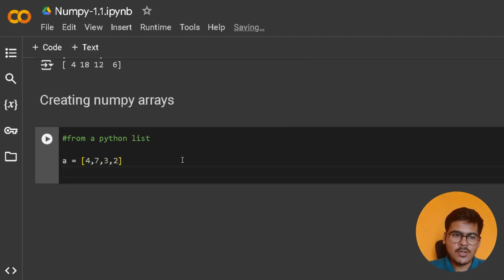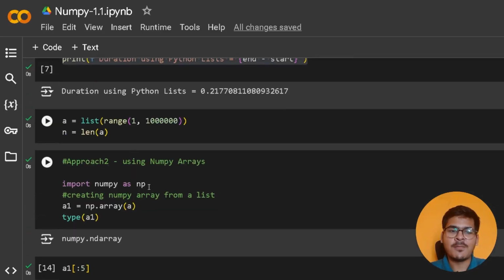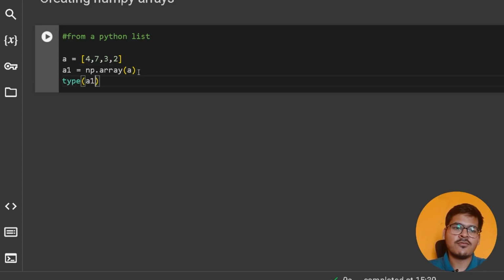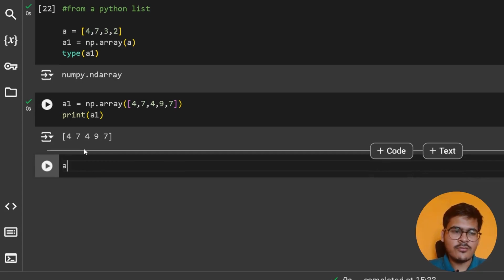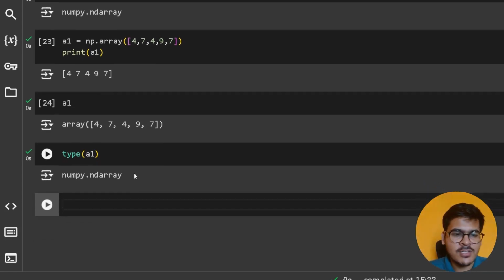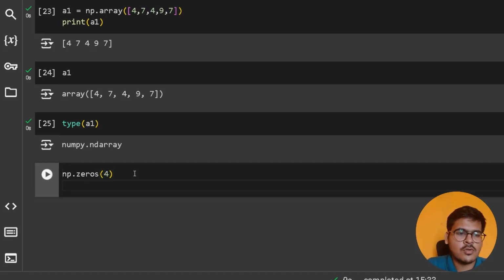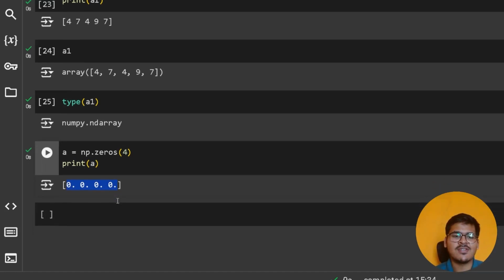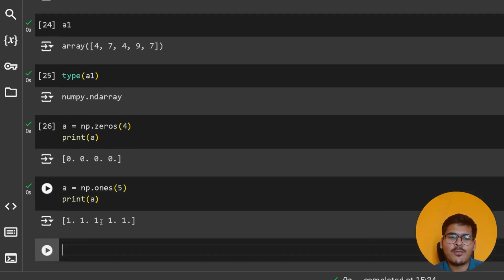Numpy Interview Questions 2.1 - Creating Numpy arrays - Aditya Jain - Amazon - Dream11 - AIR60